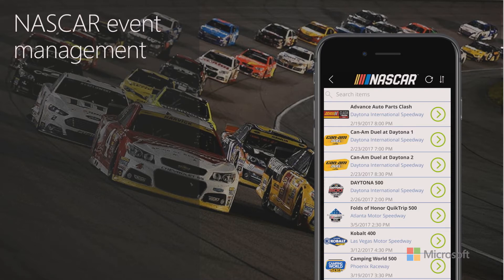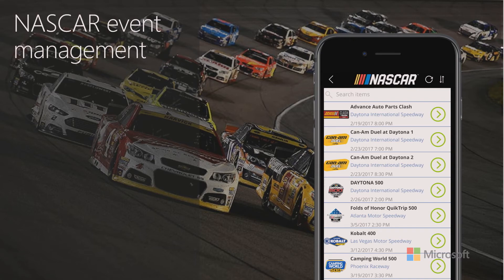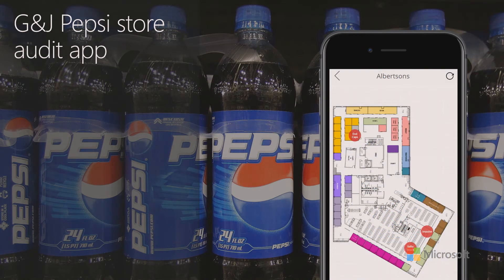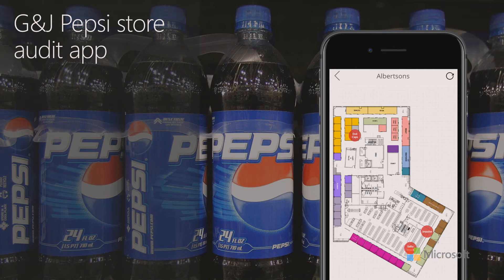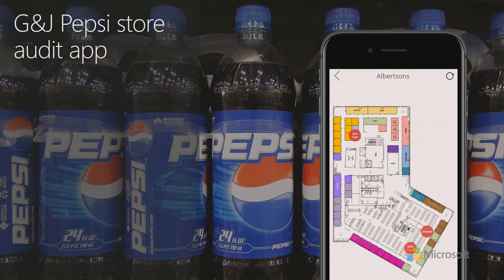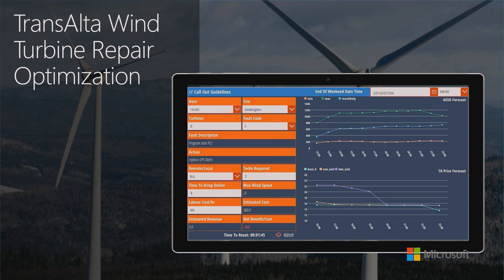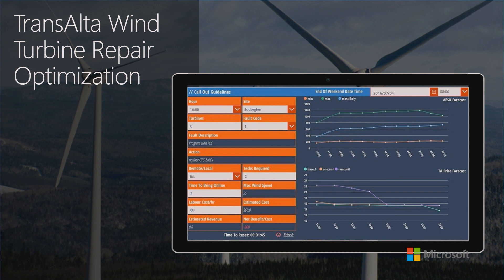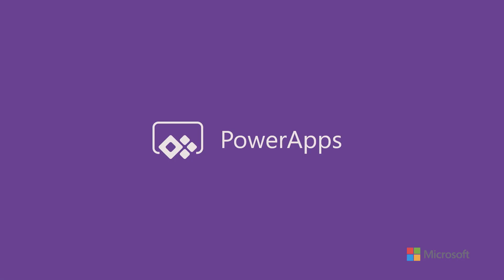Getting Started | PowerApps Business Opportunities by Ryan Cunningham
Ryan Cunningham is the Group Program Manager on the PowerApps Product Team. In this video, he highlights the opportunities for leveraging PowerApps in the Business Application Platform. He explores the reasons we need technology that "works the way we do".